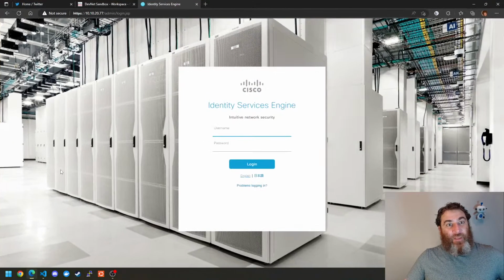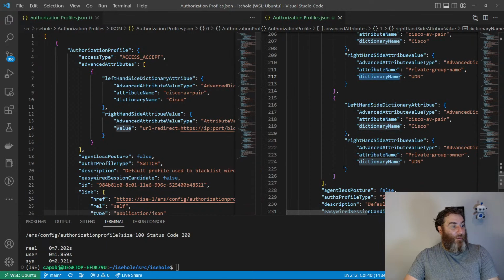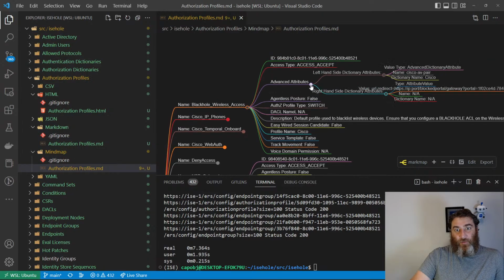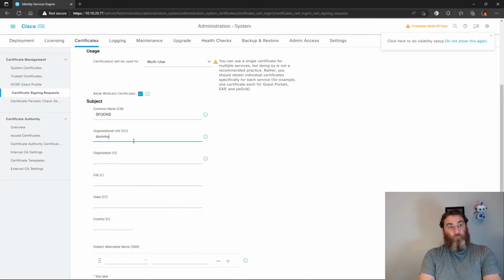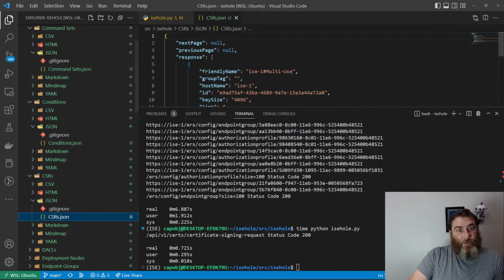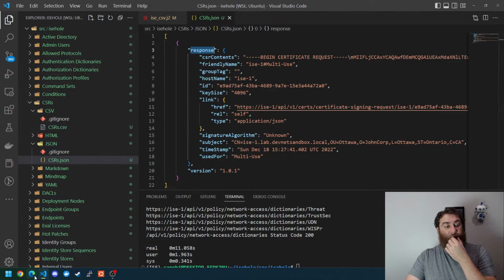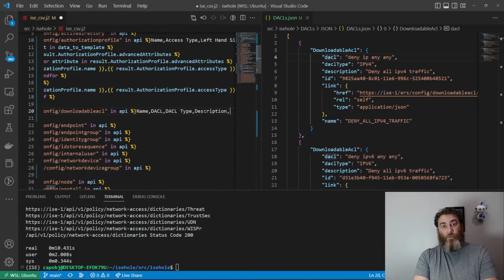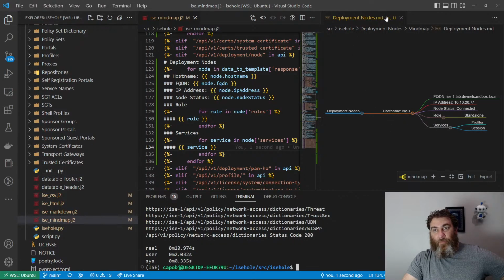More ISEHole development - asynchronous Python to automate Cisco Identity Services Engine documents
More Jinja2 templating ! Paginated APIs! Come check it out!